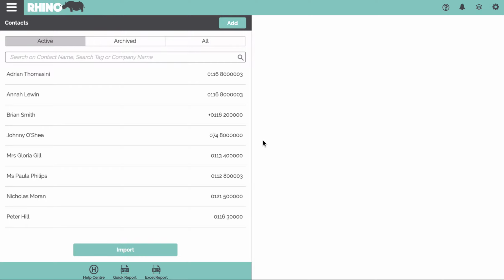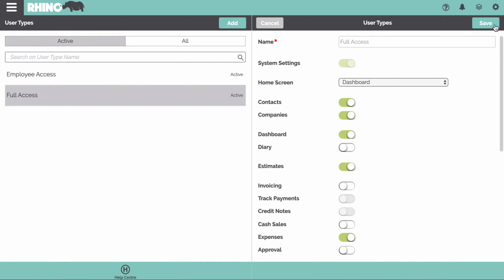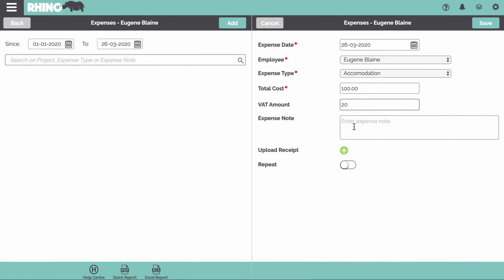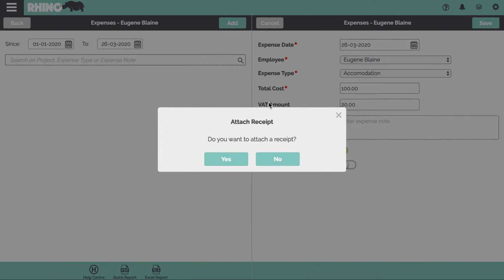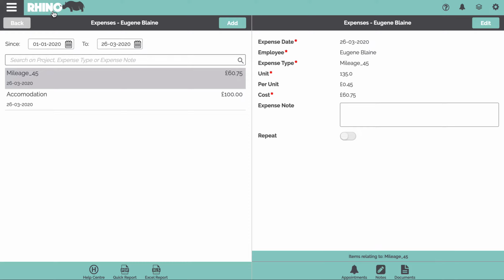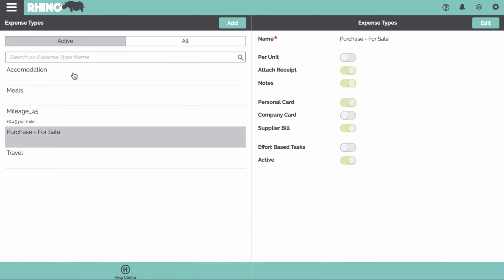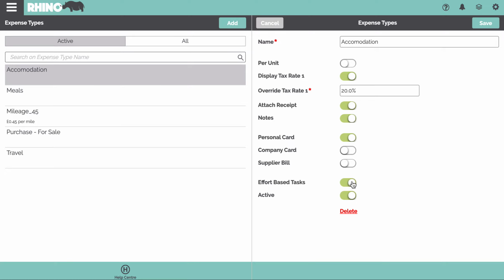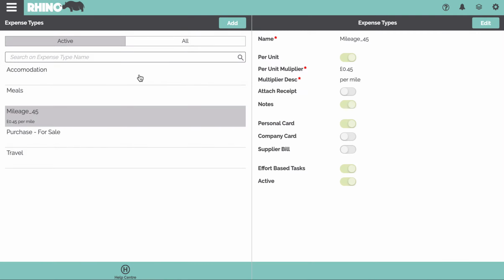Recording expenses using Rhino on your computer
Short video to illustrate how you can record your Expenses using Rhino on your computer.